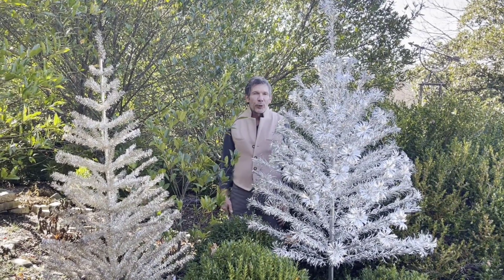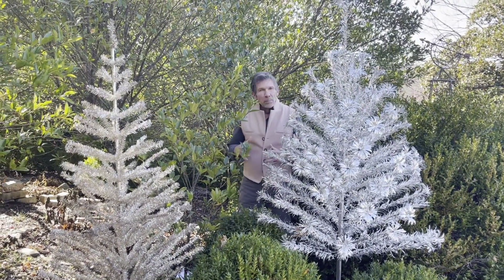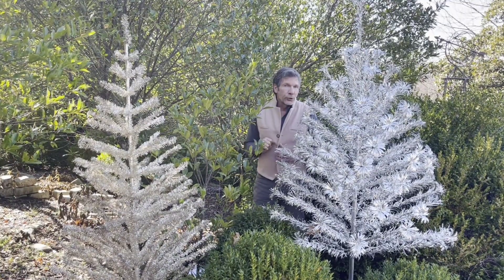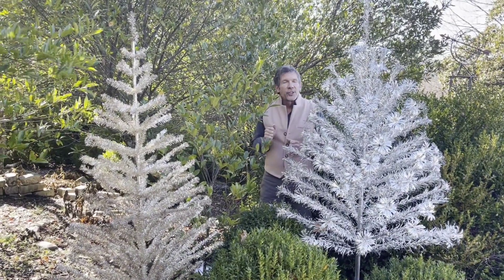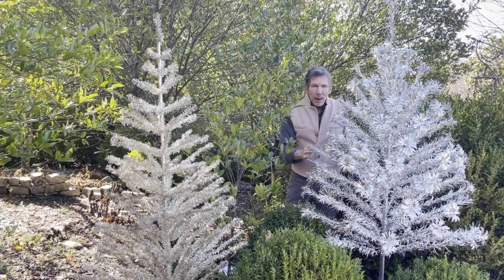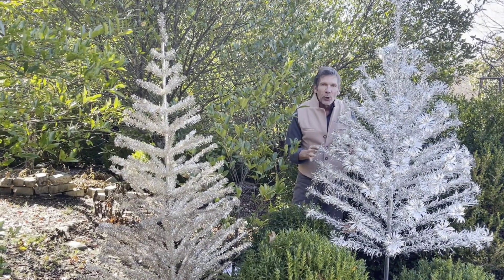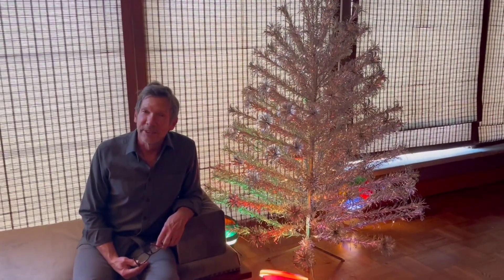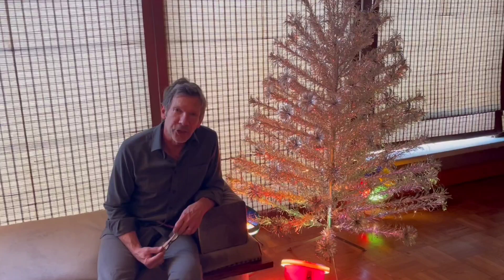My Annual Aluminum Tree Harvest!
Stephen and I had capture my annual aluminum tree harvest in the garden! Every year I love to display my collection of aluminum tree collection. If you catch me over a cocktail, I'll tell you the many stories of my vintage aluminum trees over the years! OR, you can check out this throwback to my interview with Channel 4! Ahh...memories!

Cheers!
Terry